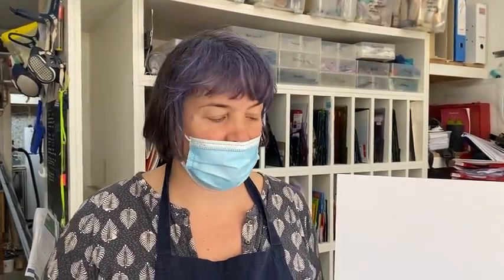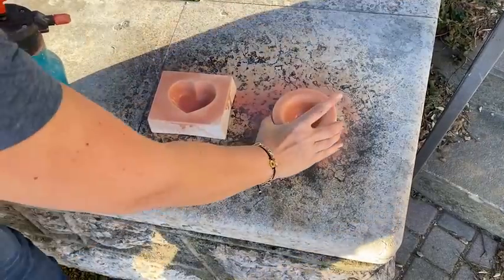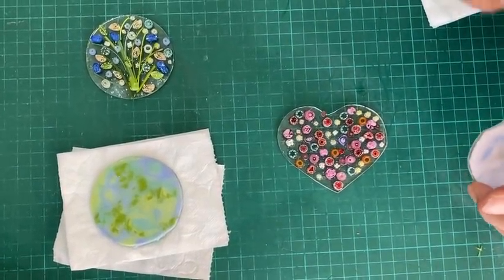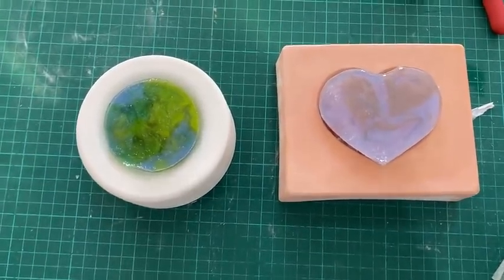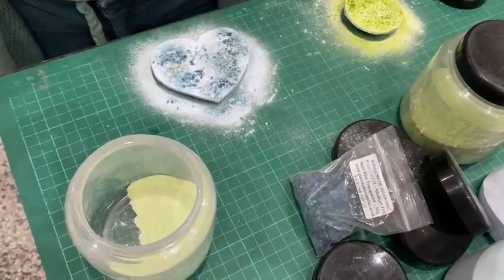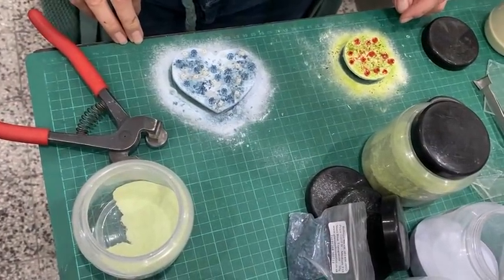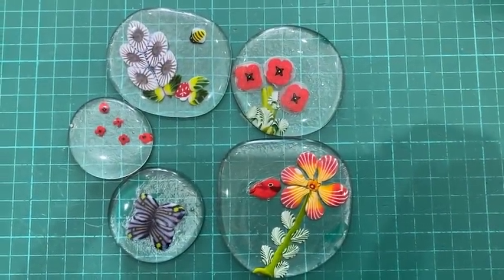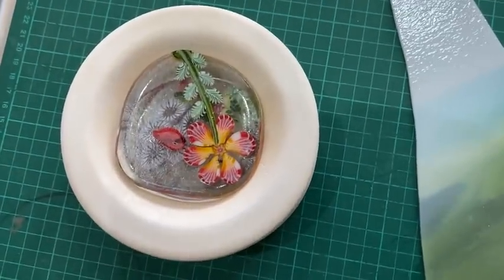Paper Weight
In this video Tabitha shows how to make various paper weights

00:25 Introduction to the project
00:45 What molds and how to treat them
02:35 How to kiln wash
03:20 Floral slurry design
06:55 Textured Frit design
09:40 Upright elements design
15:40 Pre-fused Layers design
18:00 Post full fuse and firing schedules considerations
21:30 Final reveal
31:05 Firing Schedules & materials